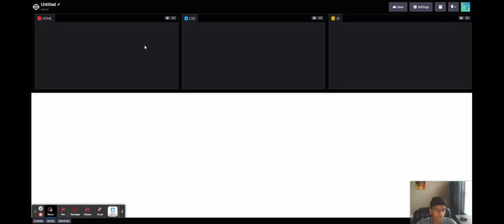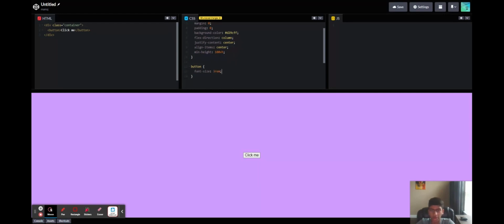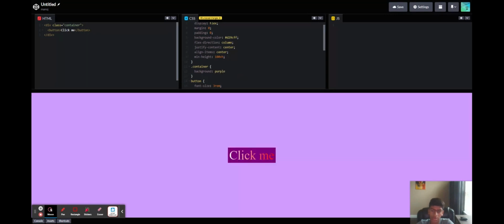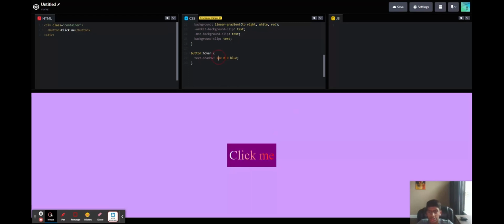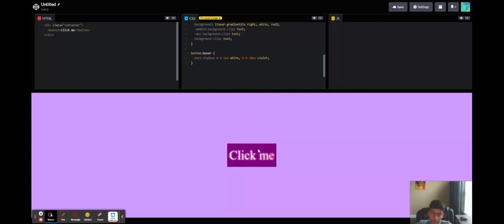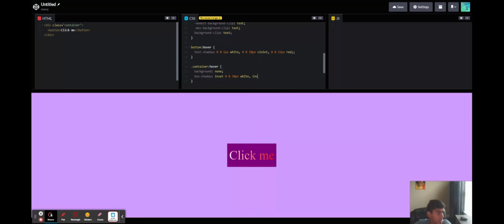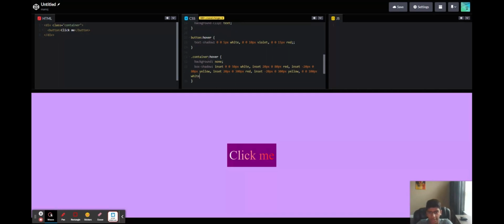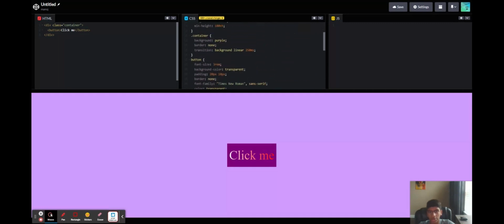Make this glowing effect on hover! || ManojWeb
Welcome back to yet another video. My name is Manoj Kumar and my goal is to make your frontend life easier. In this video, I will cover on how to make this cool looking glow effect when you hover on a button. I talk about the text and box shadow properties in order to do this.